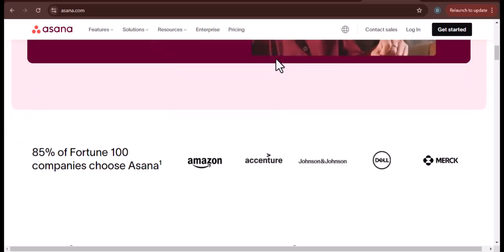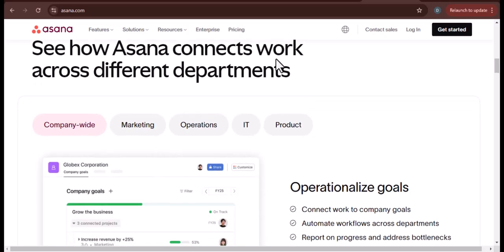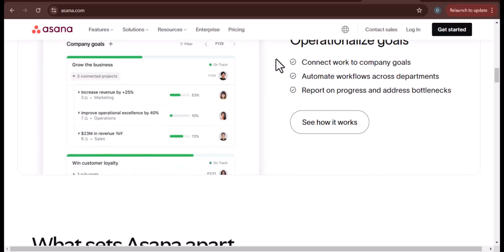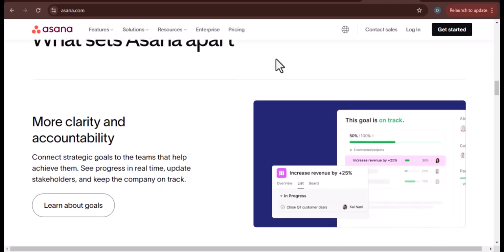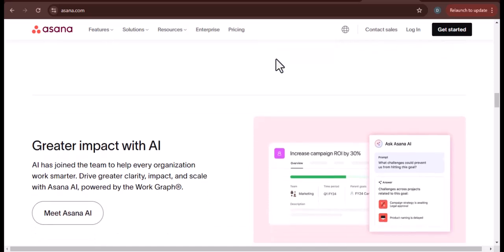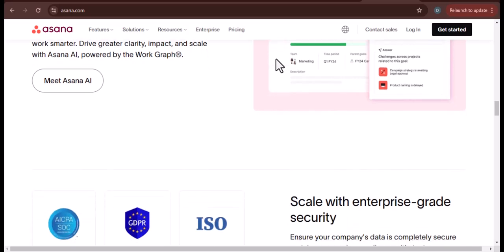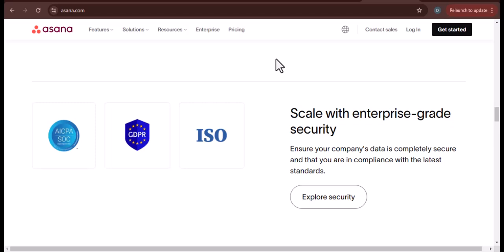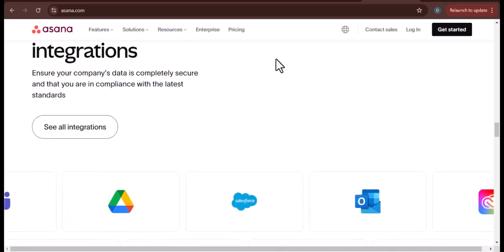How to Create Your First Project in Asana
In this video, you will learn about How to Create Your First Project in Asana

9 YouTube Channel Ideas to Help You Choose Your Own

✅IGNORE THIS
Related Search: